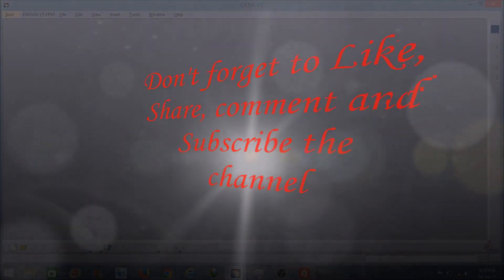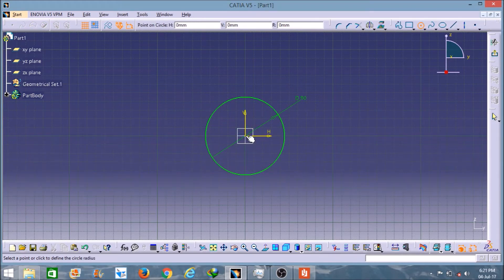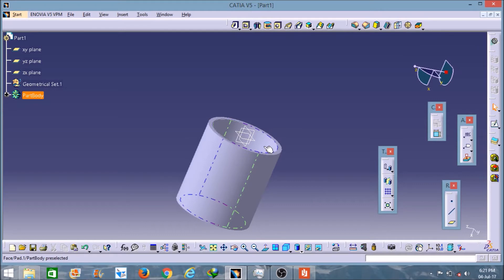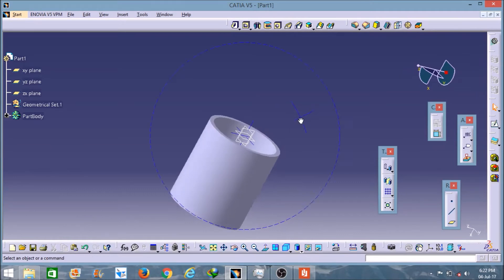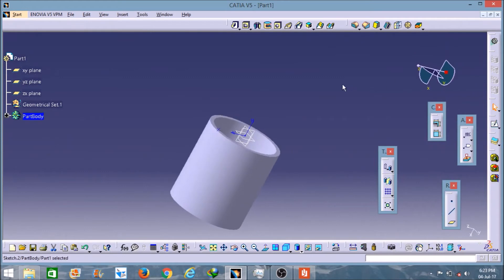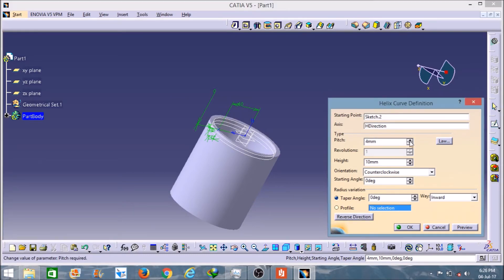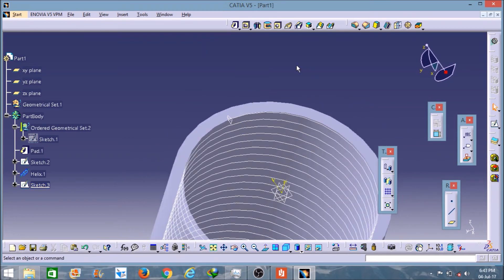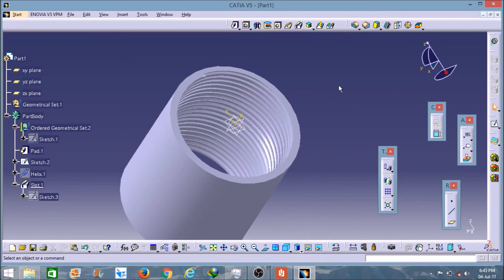Catia V5: Internal Thread Tutorial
In this video we can learn that how we can design the internal thread in the bolt or any other components with the help of the all the commands in catia V5 like Pad, Point, C:helix { it is one of the main command which help in catia v5 to create the internal thread }, Slot { it will help to remove the extra part after giving the profile }, allow symmetry line and many more other features.